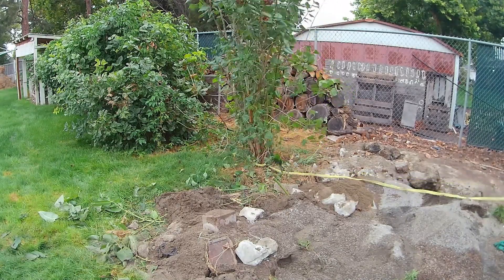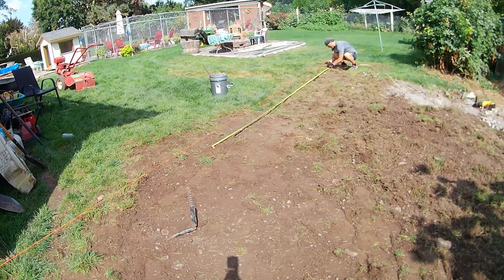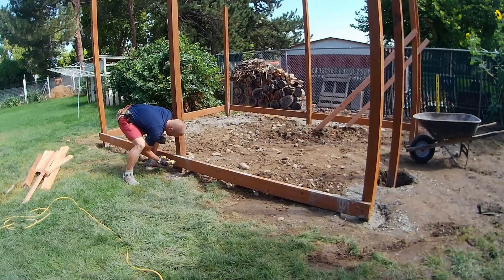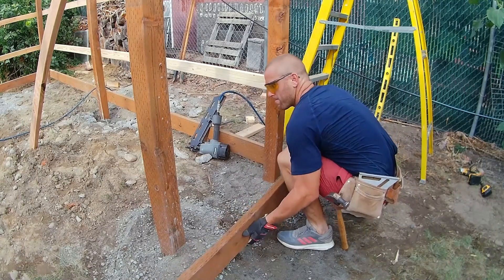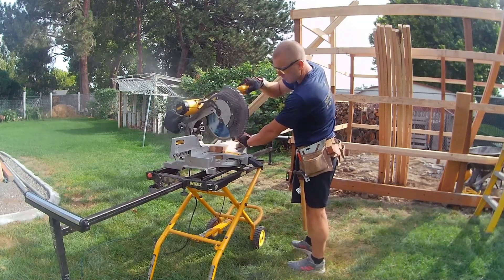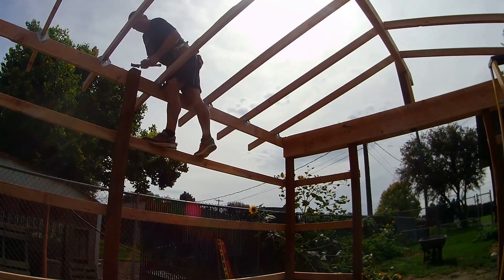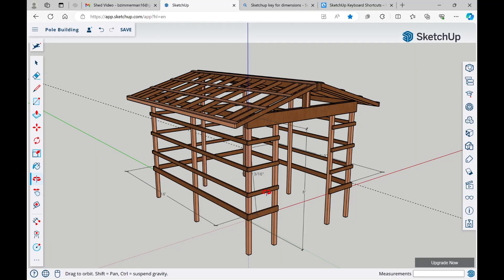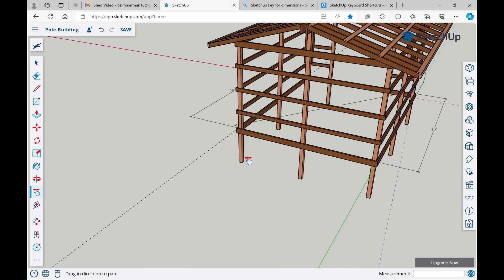Pole Building Construction in THREE DAYS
This week we're building a pole building on a budget (and on a time constraint). I built this building in three days with minimal tools and materials and I want to show you how you can do this yourself.